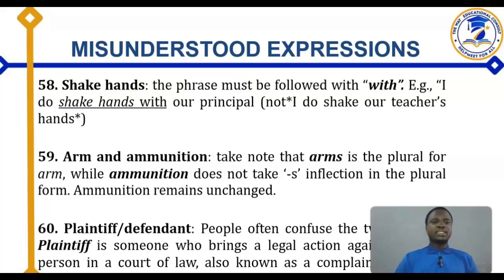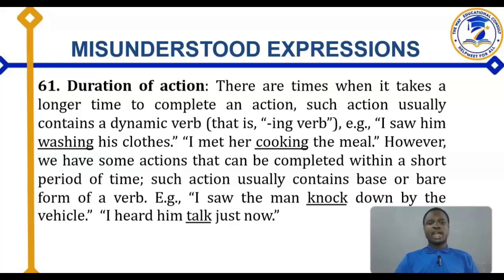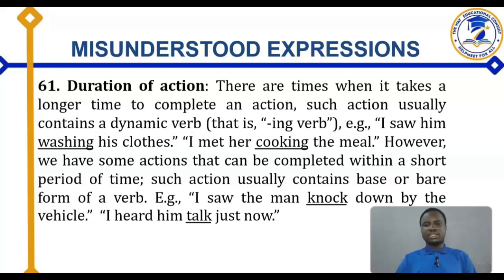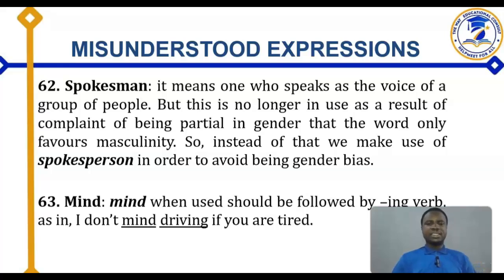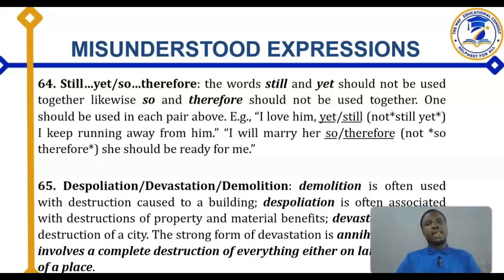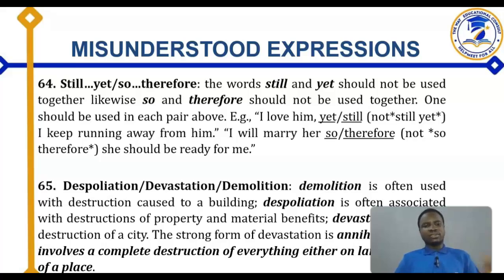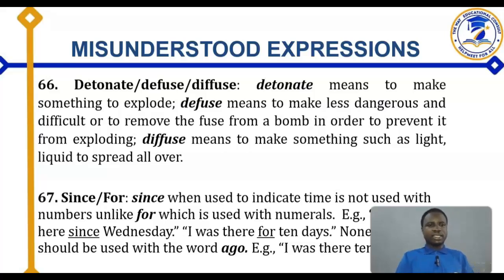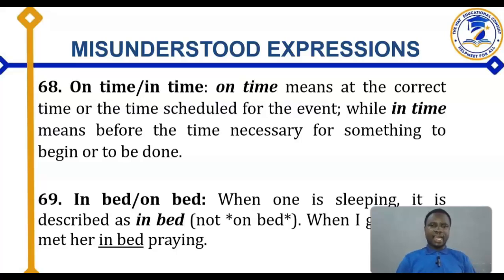FIXED & MISUNDERSTOOD EXPRESSIONS 7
LEARN THE APPROPRIATE USAGES OF FIXED AND MISUNDERSTOOD EXPRESSIONS!